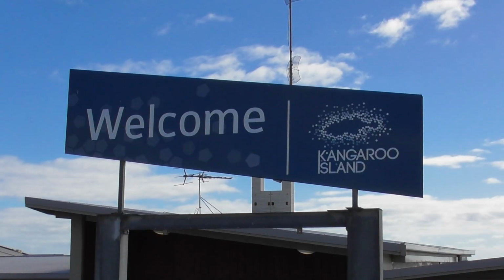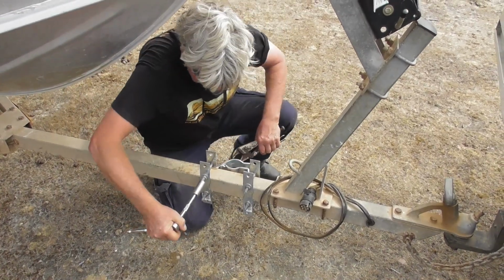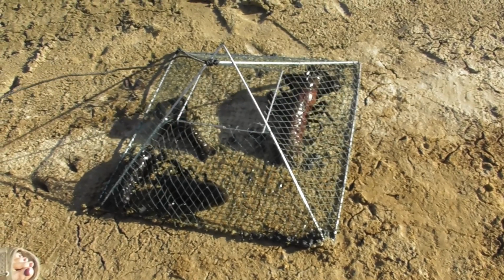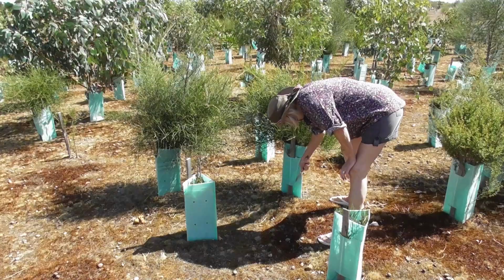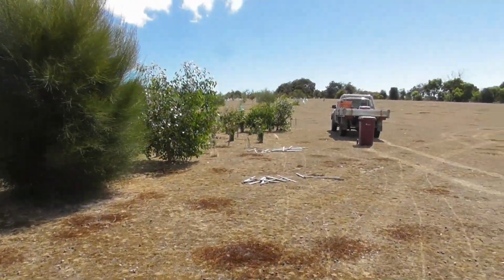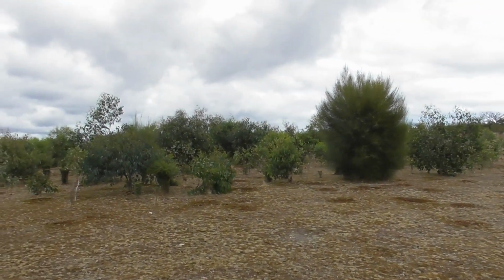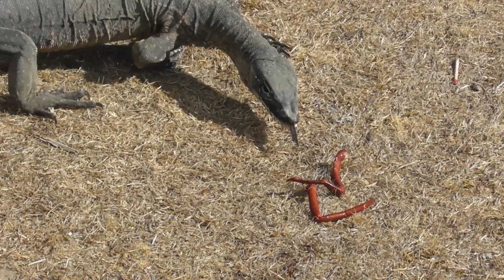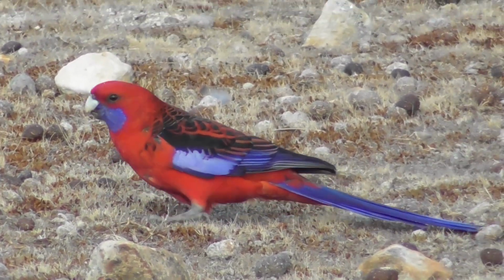Kangaroo Island Easter 2024 Part 1 - Getting there and life around camp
Having had to postpone my annual camping and fishing trip to Kangaroo Island from New Year to Easter time this year, I finally made it to K.I. and set up camp in the usual spot on my sister's block.
Besides fishing, which is the main reason for going, there are plenty of other things to do - like catching Marron, maintenance on the family tree planting project, observing the plentiful wildlife and enjoying the magnificent sun rises and sunsets.
No fishing in this one (plenty to come), but enjoy some of the daily activities that we got up to and particularly the natural beauty that K.I. is famous for!